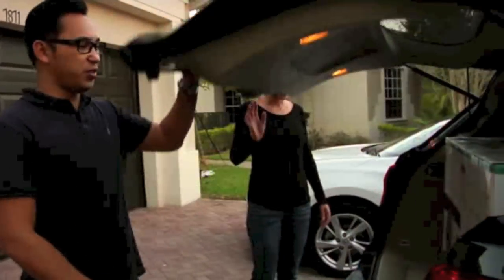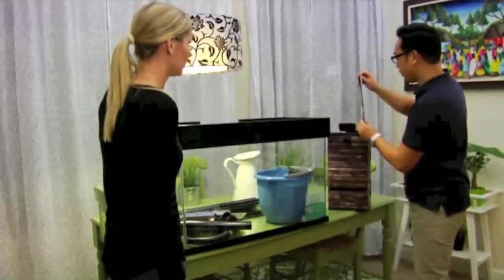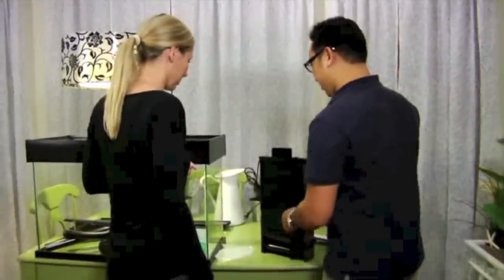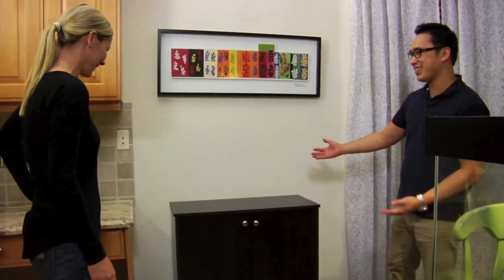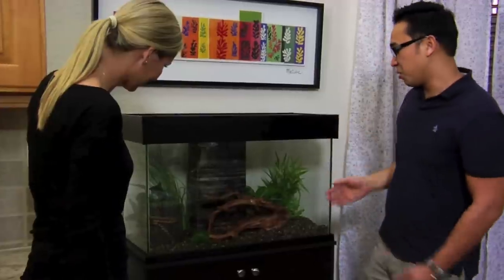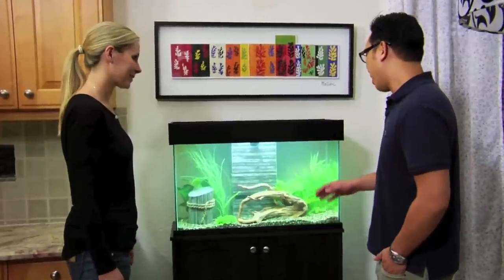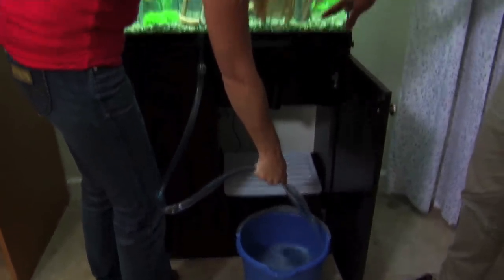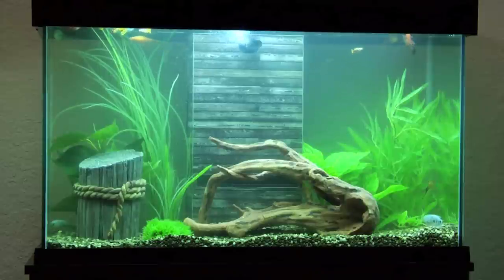Fluval Accent Aquarium Unboxing, Setup & Maintenance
Francis Yupangco provides an in-depth look at the Fluval Accent aquarium, from features and benefits to setup and maintenance!